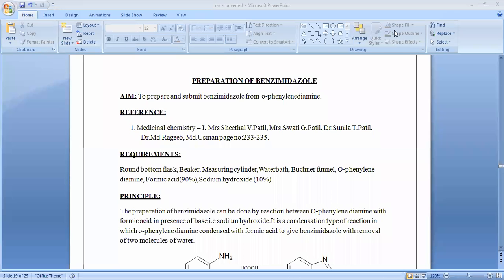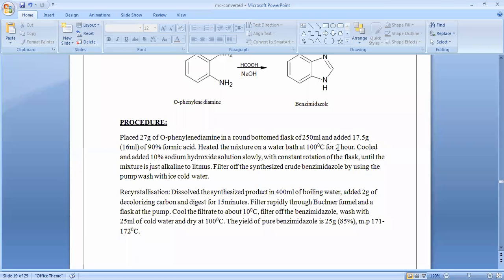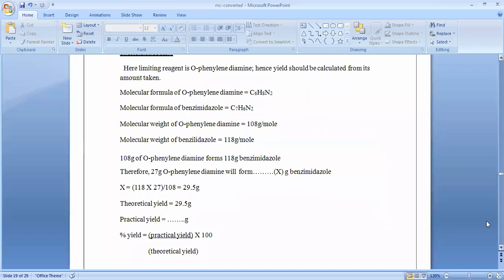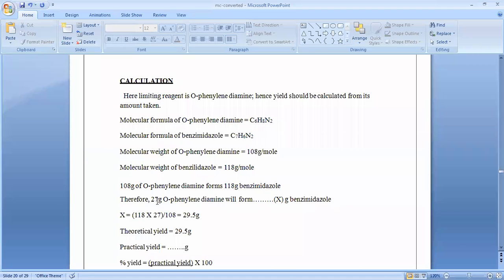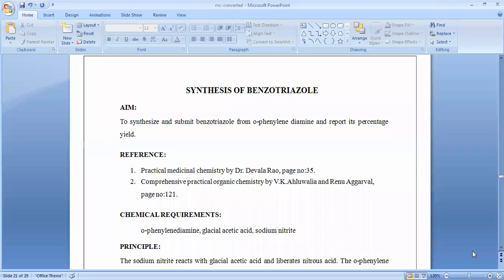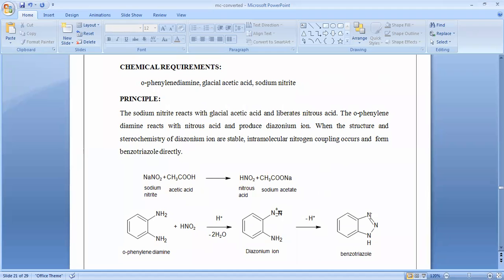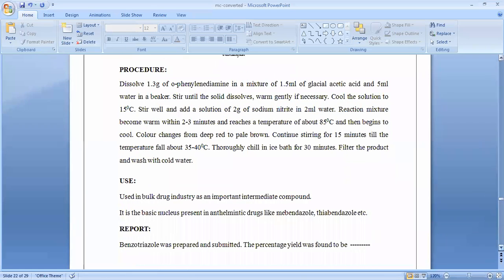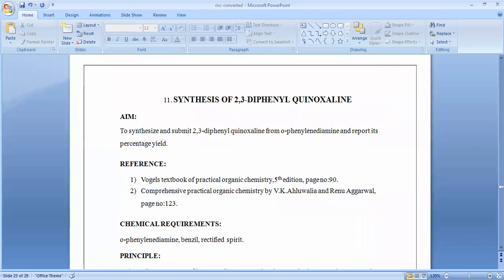drug metabolism#phase 1#oxidative reactions#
video contain a reactions of various phase i metabolic reactions